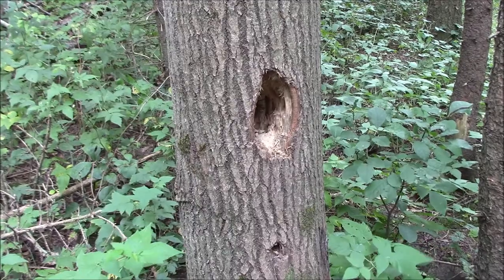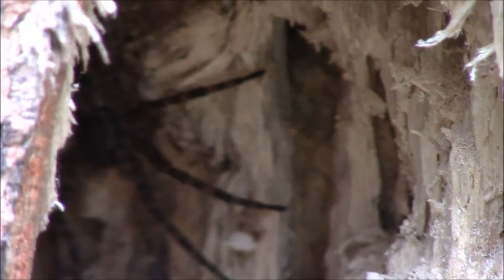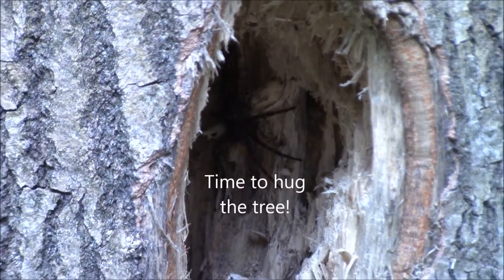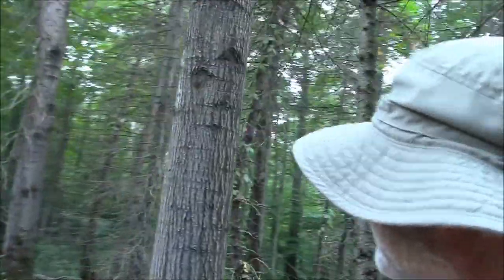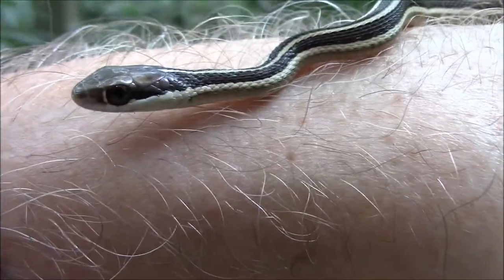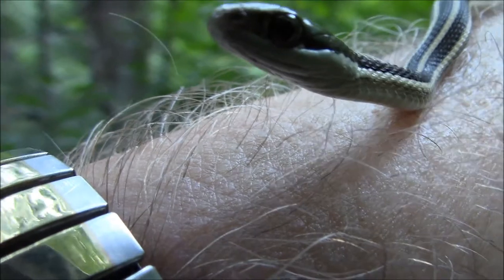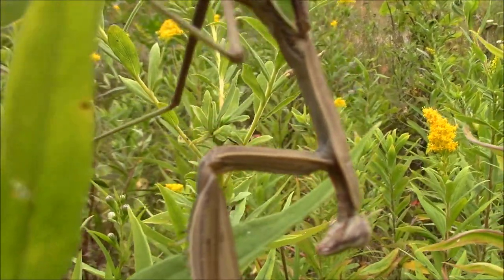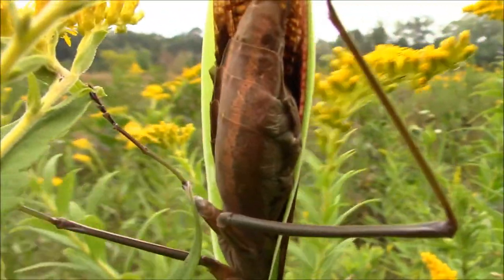Fantastic Fishing Spiders Part 2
In Part 2 of the series Fantastic Fishing Spiders, Bob discovers a second Dark Fishing Spider (Dolomedes tenebrosus) who made her home in a tree hole a woodpecker carved out.  This large but extremely calm spider let Bob get so close as to almost crush it with his camera! She knew how to pose for the camera.